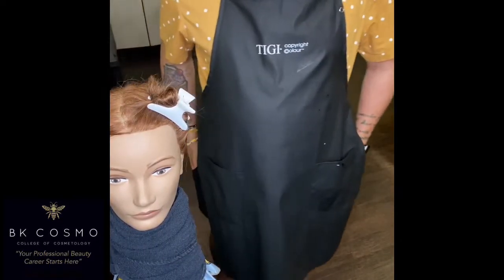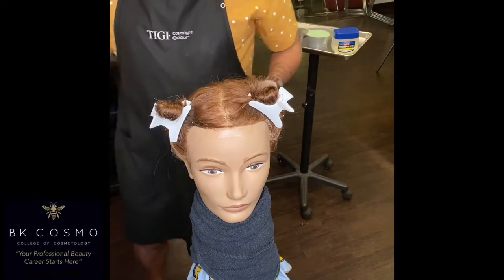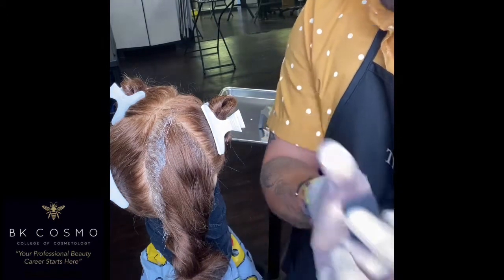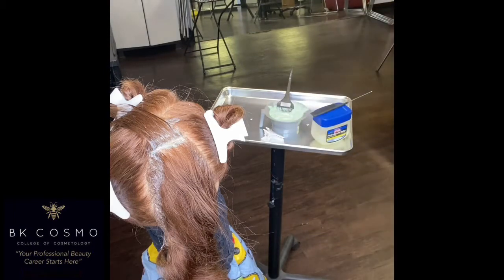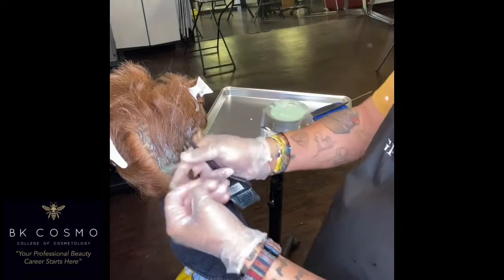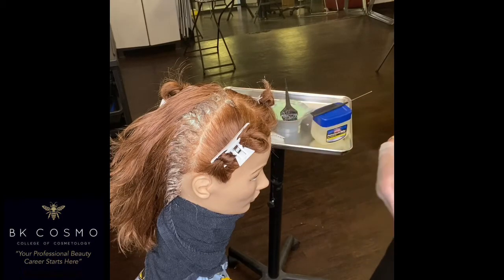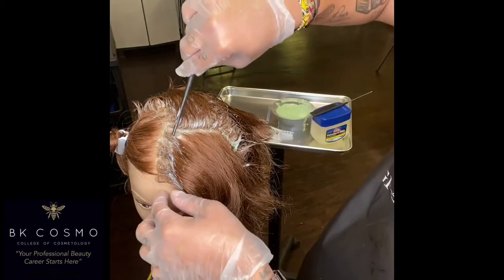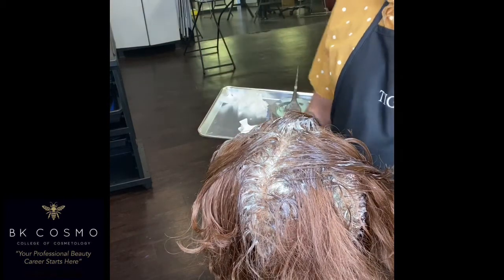BK Cosmo - Color Retouch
A BK Cosmo College of Cosmetology Educational Special on Color Retouch - featuring Licensed Instructors Josef & Brandy